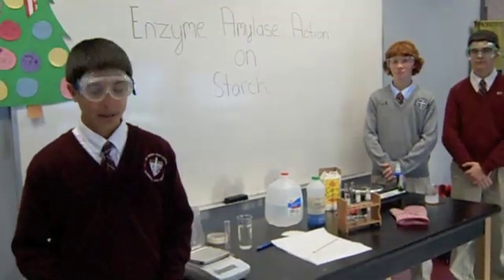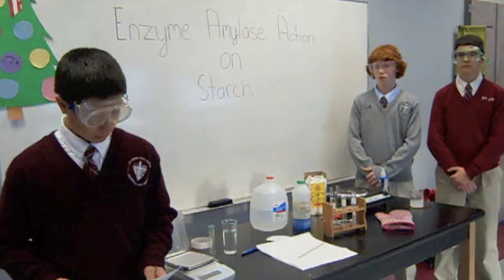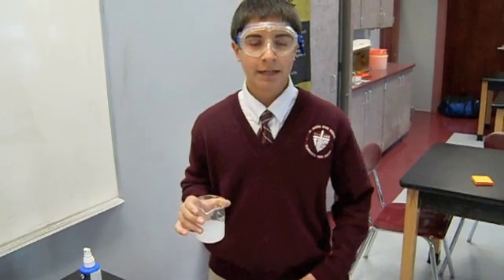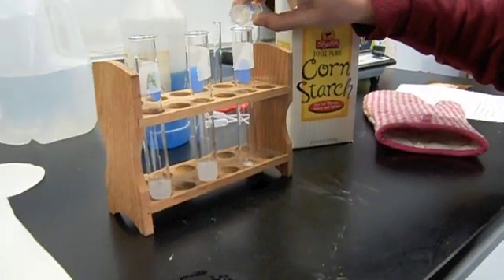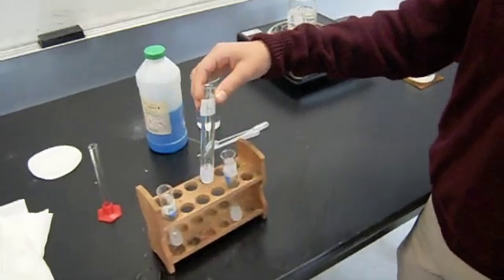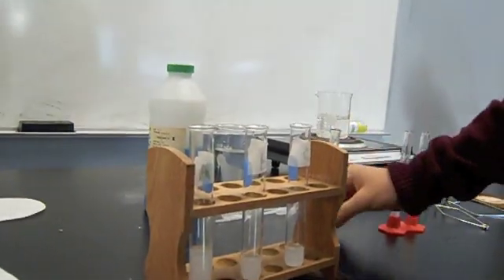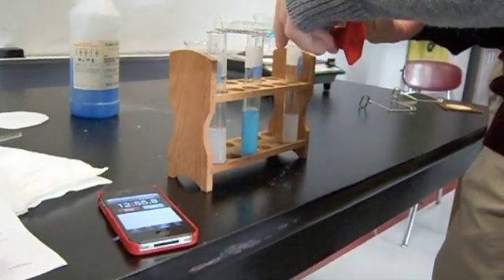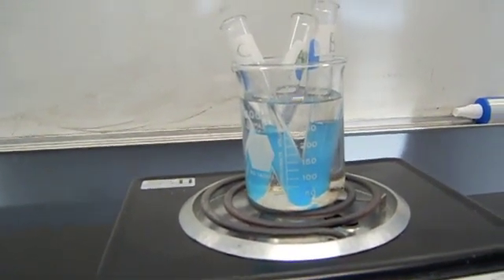Enzyme Amylase Action on Starch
Mr Sullivan